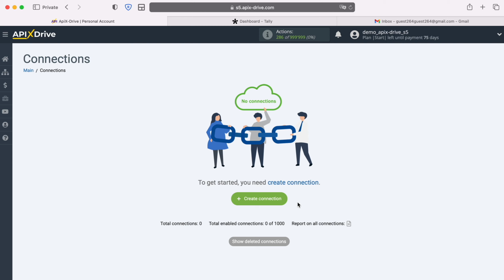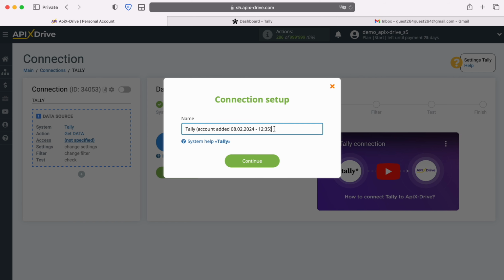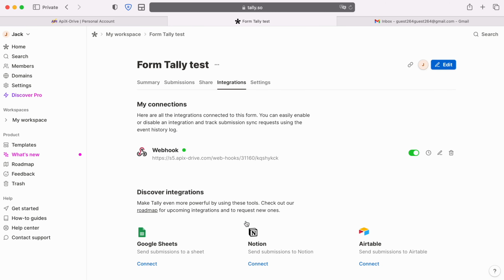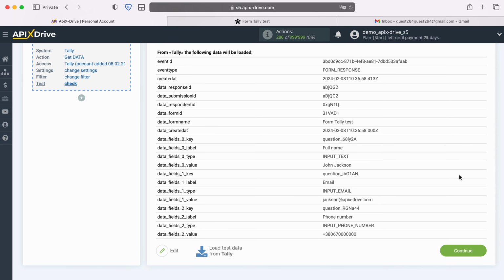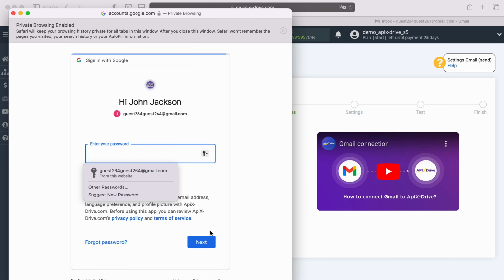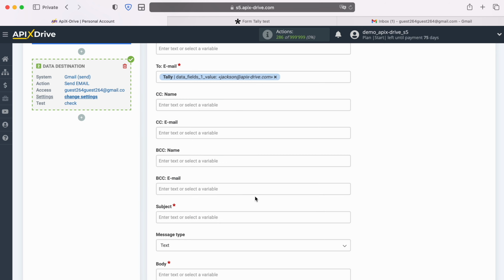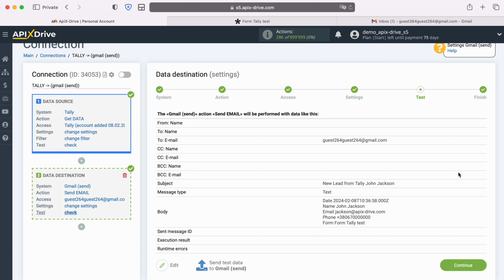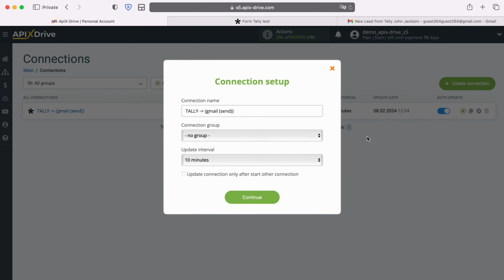Tally and Gmail Integration | How to Get data from Tally to Gmail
How to Get data from Tally to Gmail? Integrate Tally and Gmail whith ApiX-Drive

In this video tutorial, we will learn:
✓ How to connect Tally and Gmail
✓ How to send email from Tally to Gmail

【Video Navigation】
0:00 - Introduction
0:27 - Setting up Tally as a Data Source
2:31 - Setting up Gmail as a Data Receiver
5:06- Setting up auto-update

➤  Steps to connect Tally and Gmail
1. Link your Tally and Gmail account with ApiX-Drive
2. Select Tally as your data source App and 'Get data' as your action
3. Select Gmail as your data receiver App and 'send email' as your action
4. Map Tally fields to relevant fields in Gmail
5. Turn your integration on auto update.